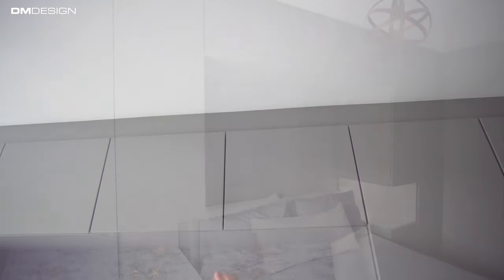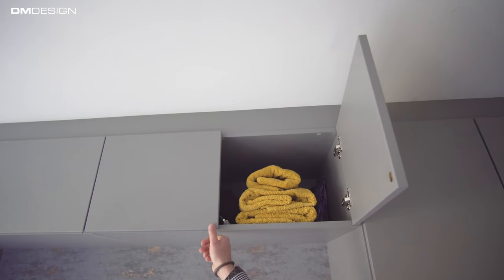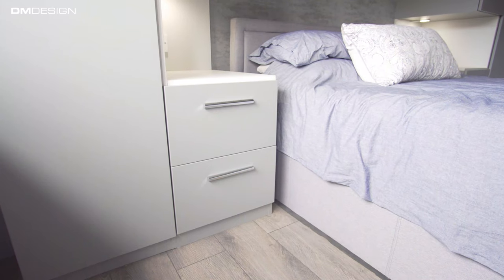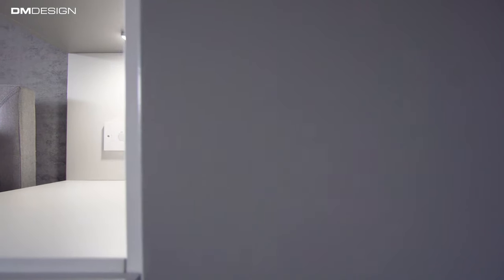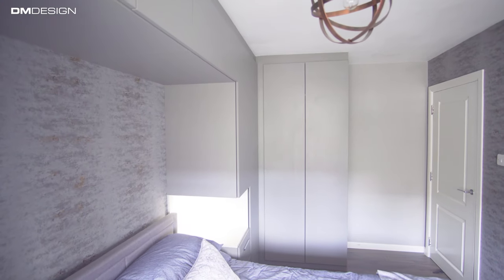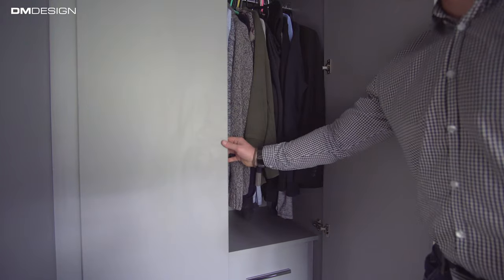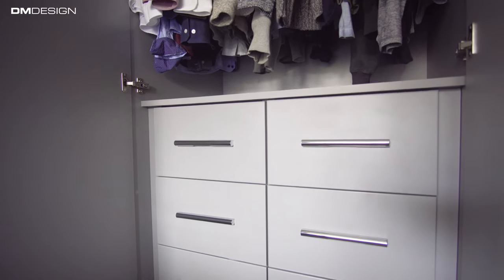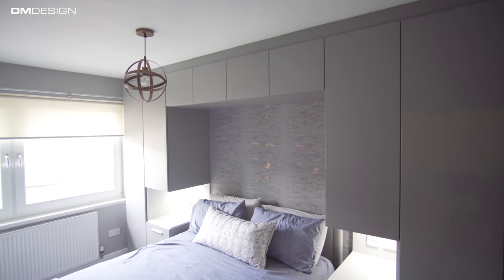How to Maximise your Storage Space - Fitted Wardrobes | DM Design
This is how DM Design helped create more storage space in a small apartment using fitted wardrobes.

Desperately seeking more storage space in your bedroom? You’re not alone. Wardrobes across the UK are bursting with clothes, shoes and whatever else we can cram in. Freestanding wardrobes compound the problem because they don’t make the most of space or allow for customisation.

A simple way to boost your bedroom storage is with built-in wardrobes. They instantly create more space – three times more, to be exact – and are available in sizes and finishes to suit all sorts of spaces.

Browse our range of designer bedrooms and plan your very own bedroom makeover. Our designer will come out and do a free bespoke bedroom design filled with wardrobe organisation ideas to fit your needs - free of charge. They will leave you with a no obligation quote and a 3D visual.

DM Design | Fitted Kitchens | Fitted Bathrooms | Fitted Bedrooms |Bespoke Designer Kitchens | Bespoke Designer Bathrooms | Bespoke Designer Bedrooms | DM Design UK

DM Design is a family run nationwide company offering luxury fitted kitchens & complete bedroom furniture. Our commitment is to customer service and excellence.

Starting off with a head office in Cumbernauld, DM Design was established in 1984 and has remained a family business ever since. DM Design now covers most of the United Kingdom from Inverness and the Highlands of Scotland right down to London and the south coast of England and all surrounding areas. We have design teams all over the UK who deal with our fitted kitchens and bedroom ranges whilst our showrooms in Cumbernauld, Kirkcaldy and Aberdeen also showcase our extensive range of luxury fitted bathrooms. Our design team are happy to accommodate our customers no matter where their location is.

DM Design is made up of a fully qualified design team who are all professional in their approach to designing, manufacturing and installing high quality products for our customers. When orders are placed they are made to measure to customer specifications in our factory facility based in Cumbernauld by our expert design team. Our designers take great satisfaction in getting to know our customers needs allowing them to create the perfect design for you. We are pleased to offer an extensive range of fitted bathrooms (in Scotland) and kitchens and bedrooms (UK Wide) to our customers with design, style and colour options to suit all tastes and personalities. We have 1000s of kitchens, bedrooms and bathrooms on offer at affordable prices. Our choice is endless.

DM Design is committed to its customers and providing a free home design service and installation service emphasises our customer commitment. We aim to make the process of choosing and installing a fitted kitchen, bathroom or bedroom as stress free and enjoyable and possible.